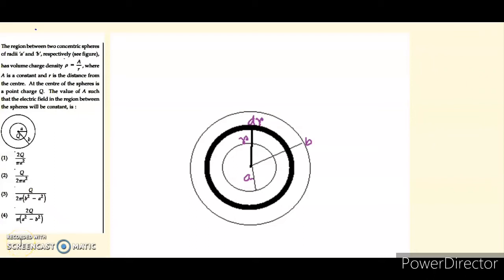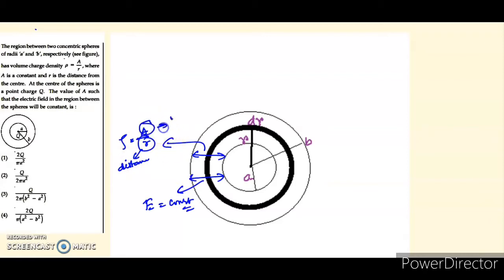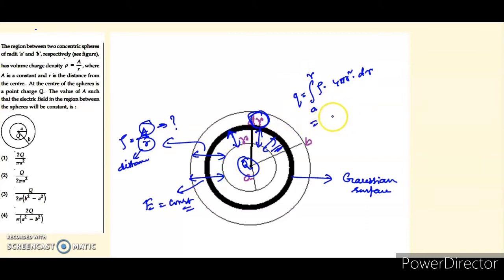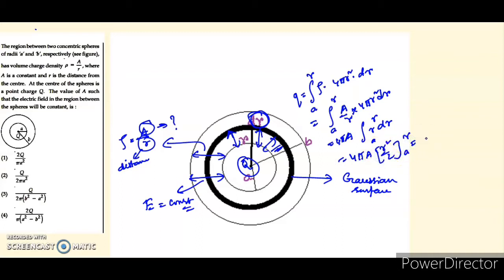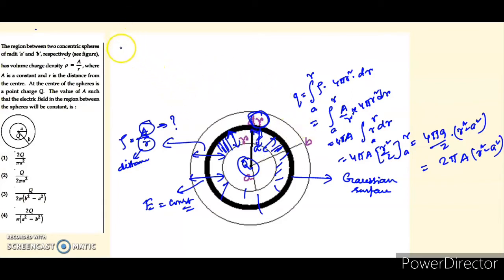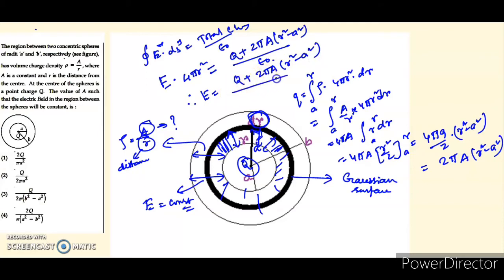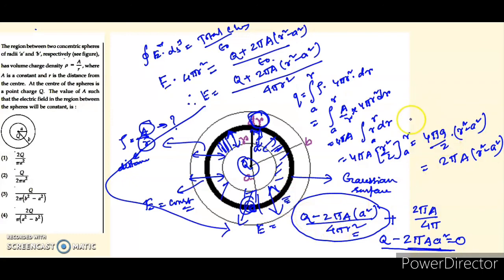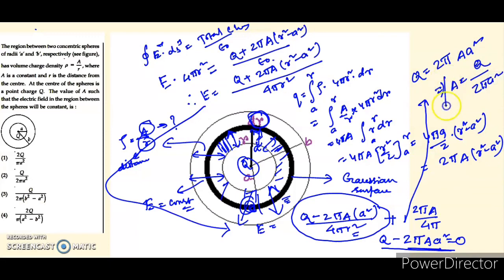Numerical (electrostatic potential)|volume charge density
this numarical is important for JEE MAINS AND ADVANCE |NEET|AIIMS